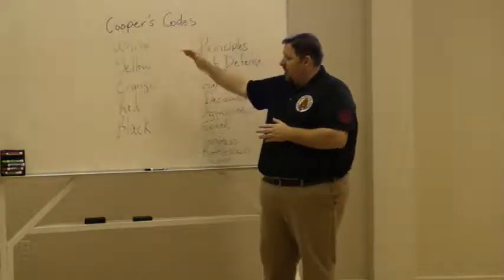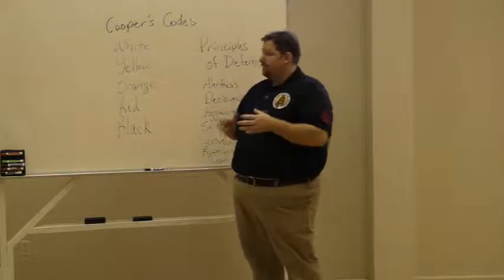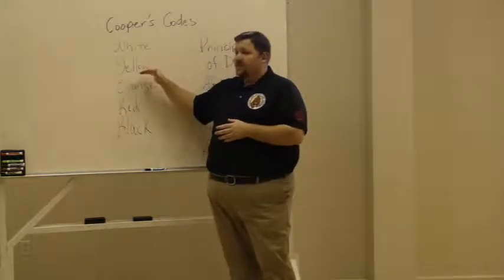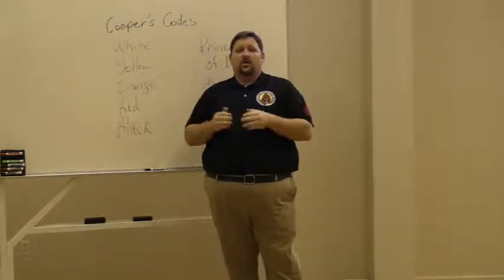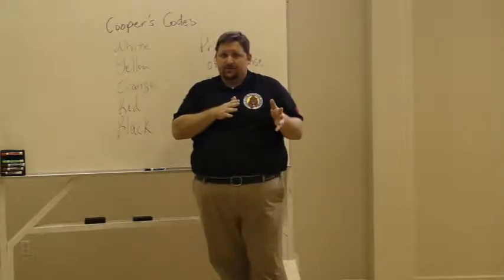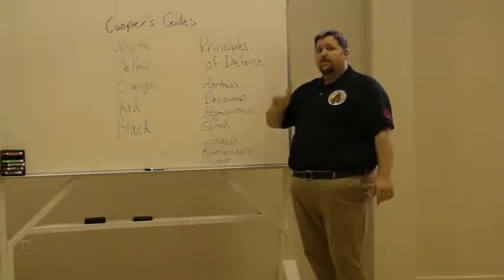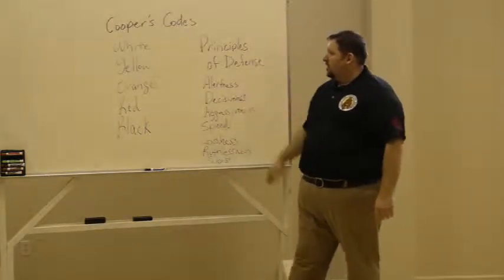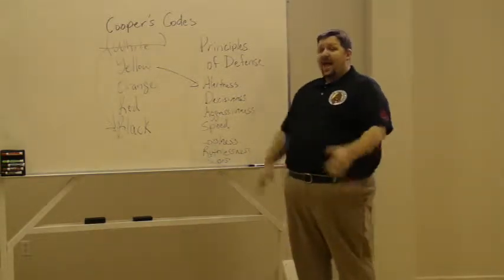Orange Belt Requirements: Cooper's Color Codes and Principles of Defense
Kodiak LPS™ Combatives
Curriculum Series

Kodiak Life Protection Systems™ is a personal protection program, designed with that focus in mind. It combines powerful physical techniques with effective mental training to produce a student who is ready for any confrontation.

This video is intended for students of KODIAK LIFE PROTECTION SYSTEMS™ as an aid to learning. The viewer assumes all responsibility for any injuries which result from performing anything demonstrated in this video.